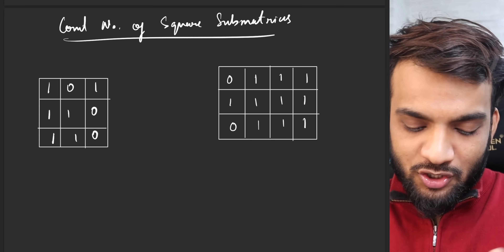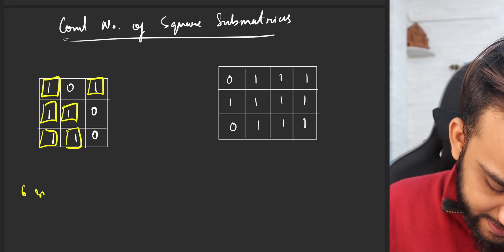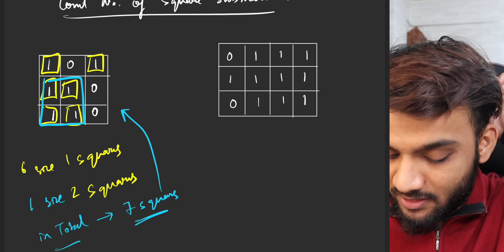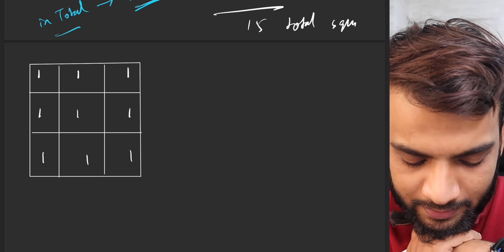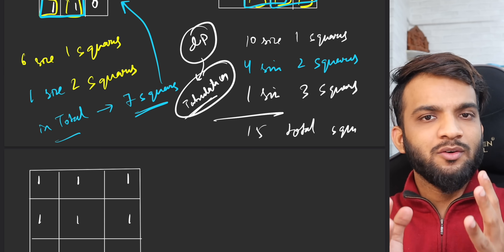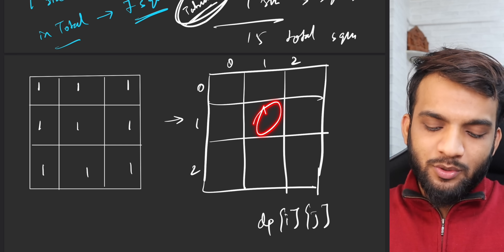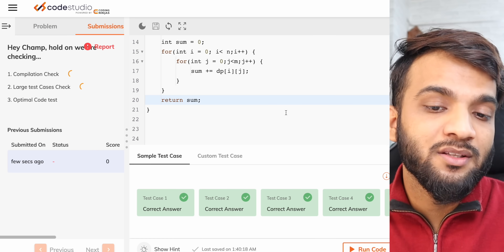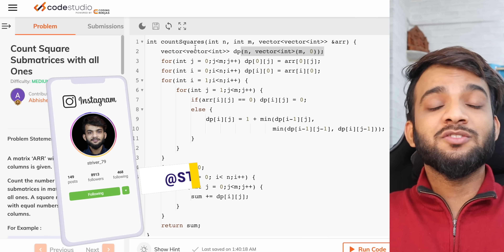DP 56. Count Square Submatrices with All Ones | DP on Rectangles 🔥